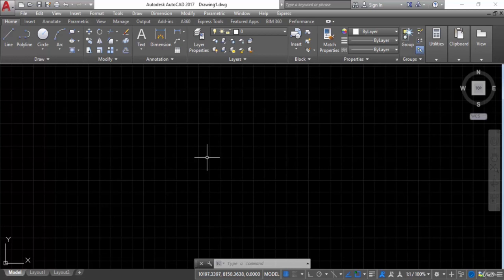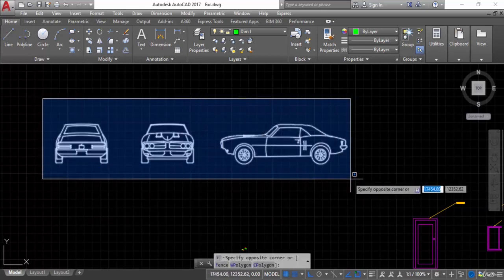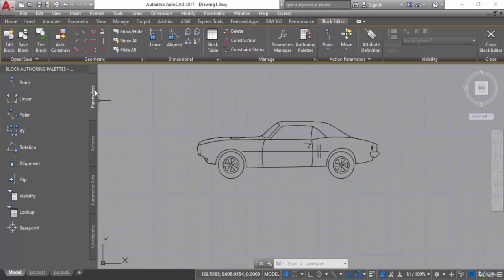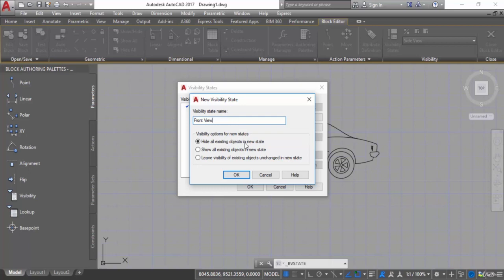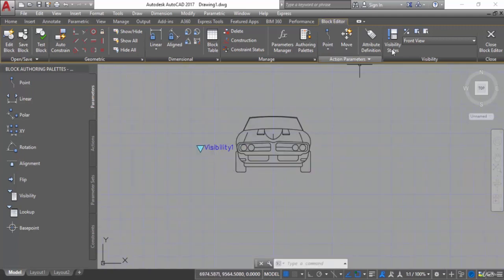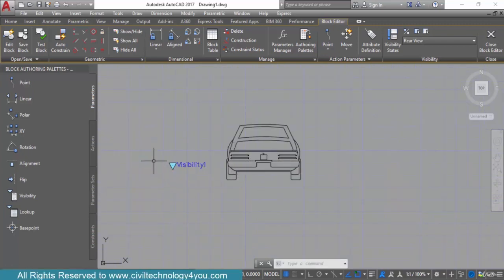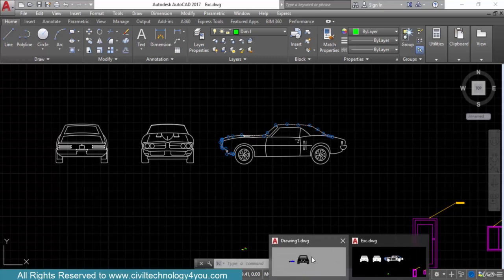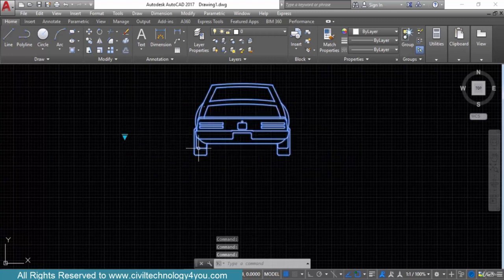AUTODESK AUTOCAD CIVIL ENGINEERING SOFTWARE 72. How to Create Dynamic Blocks